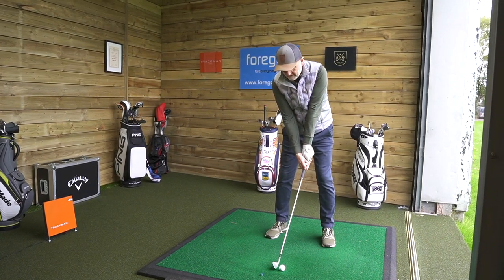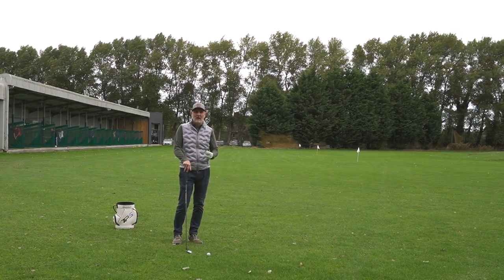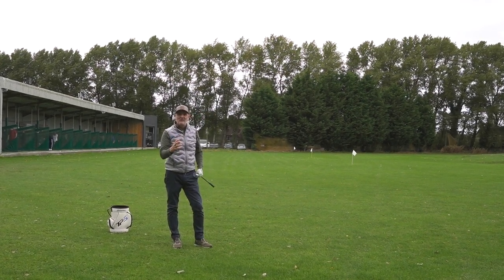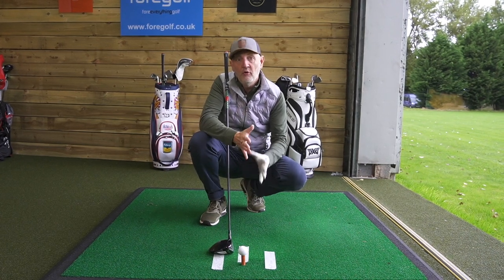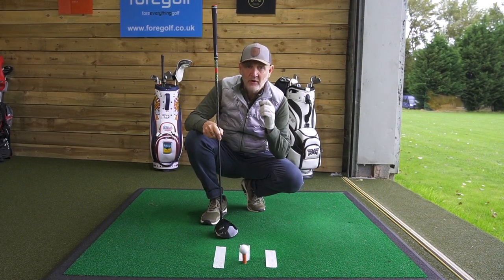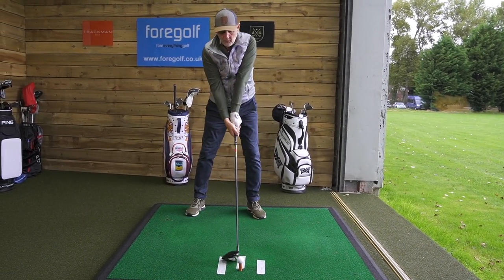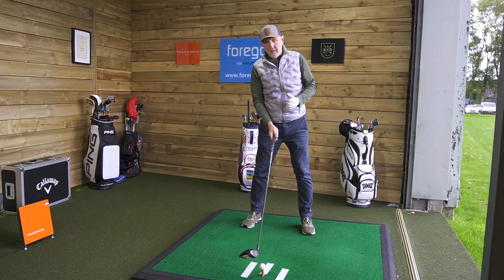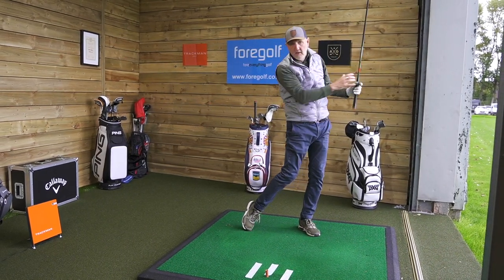The SECRET to great BALL STRIKING with Irons and Driver